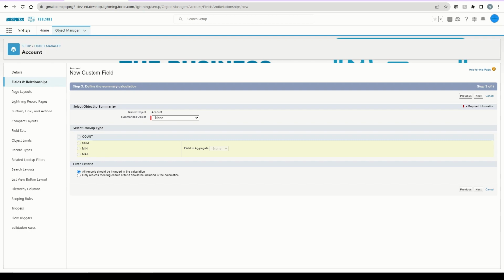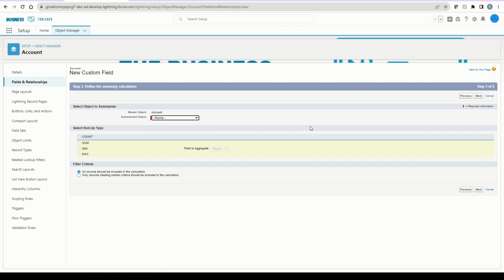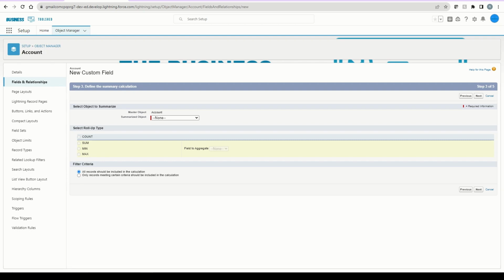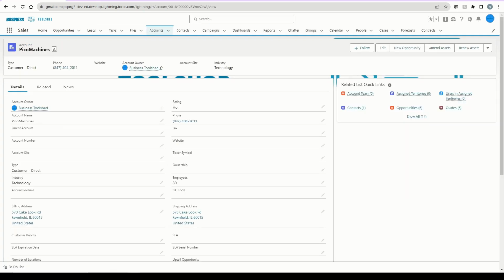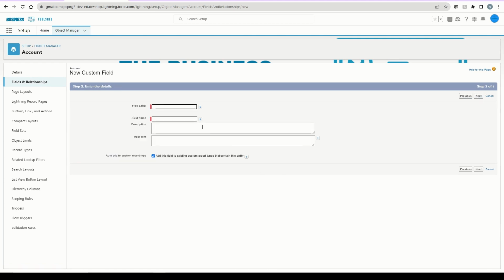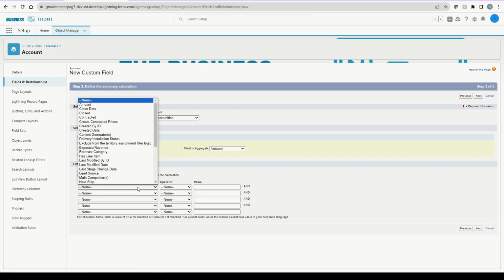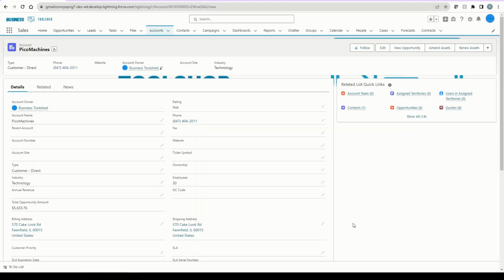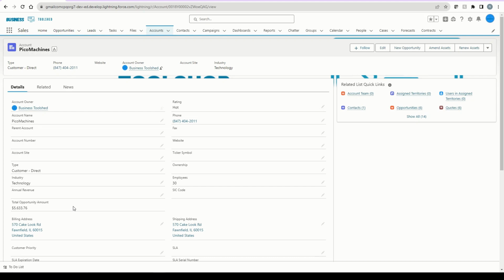Roll-Up Summary Fields in Salesforce | Step-by-Step Guide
In this comprehensive Salesforce tutorial, we'll walk you through the process of creating Roll-Up Summary Fields. 🚀

A Roll-Up Summary Field is a powerful feature that calculates values from related records in Salesforce, making it easier to view summarized data on your master records. 📈

🔍 What you'll learn:

Understand the concept of Roll-Up Summary Fields
Identify objects with a master-detail relationship
Step-by-step guide to creating Roll-Up Summary Fields
Different types of calculations and field limitations
Best practices and tips for successful implementations

Follow along and become a Roll-Up Summary expert with this step-by-step guide! 💼